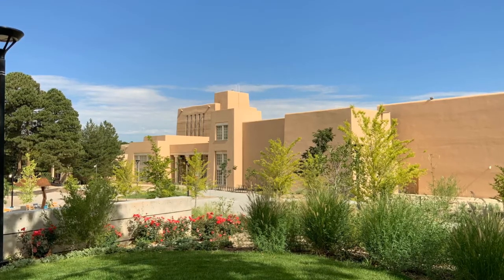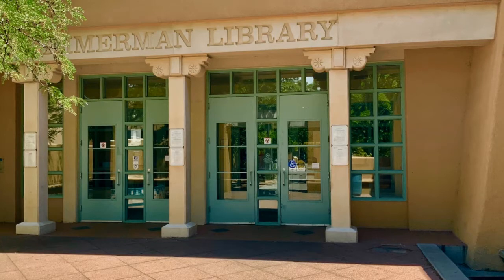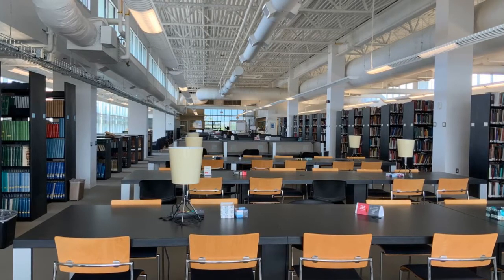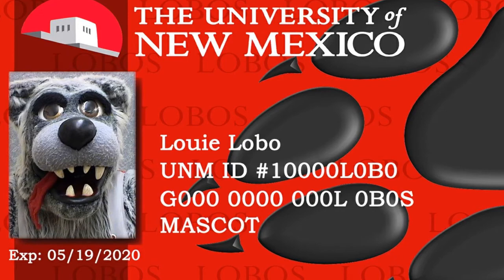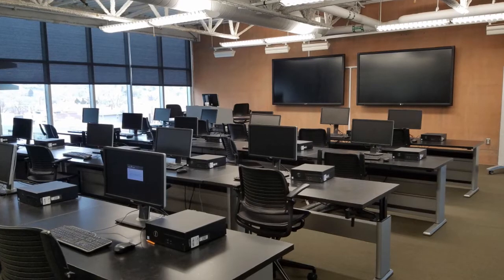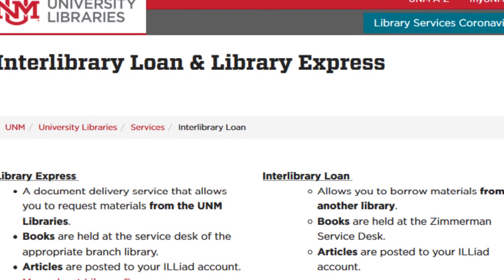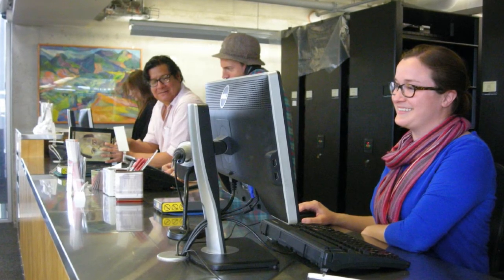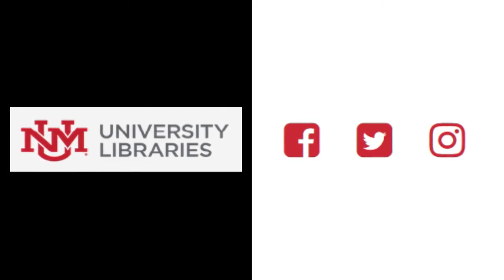The Library! In 3 Minutes or Less!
Watch for a quick overview of the UNM Libraries and all the resources and services they offer students. And don't forget to visit the 2021 virtual open house available at: